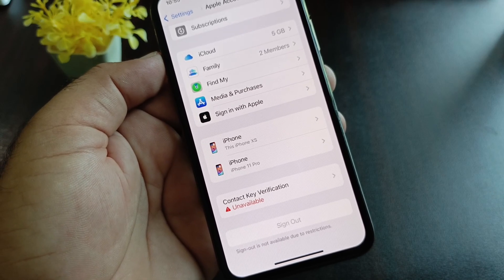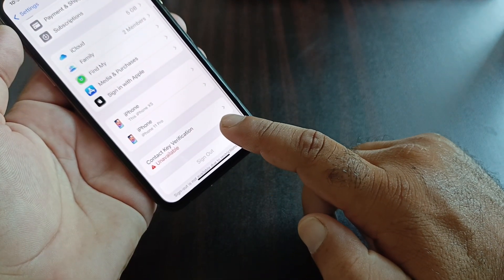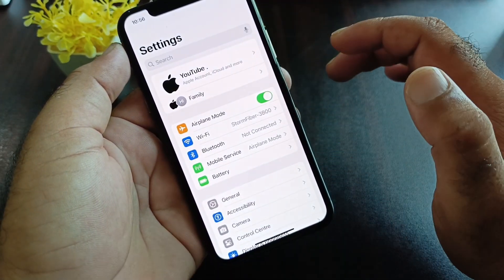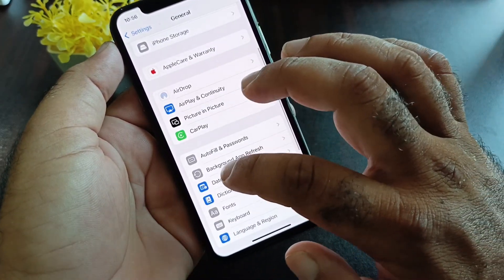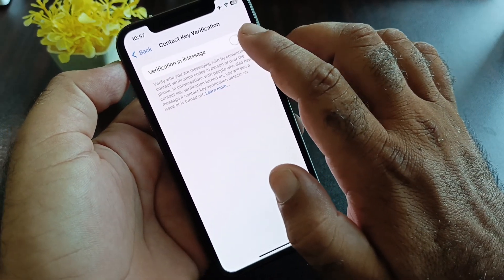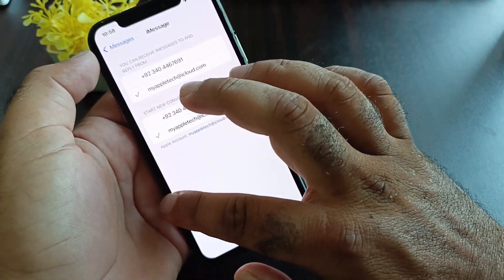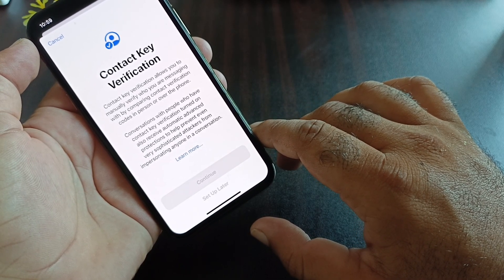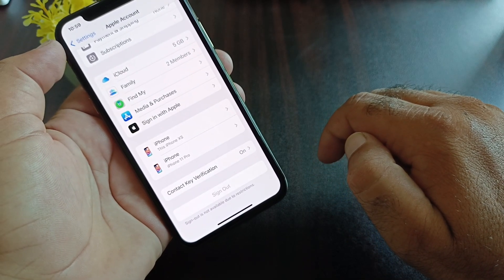Contact Key Verification iPhone Unavailable: Contact Key Verification iPhone Not Working | iOS 18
Are you encountering the "Contact Key Verification iPhone Unavailable" problem? In this video, I'll guide you through the steps to resolve this issue and ensure your contacts are properly verified. Follow these simple steps to fix the verification problem and maintain secure communication.

- Common reasons for the "Contact Key Verification Unavailable" error
- Step-by-step troubleshooting guide to fix the issue
- Tips for ensuring successful contact key verification
- How to restart and retry the verification process